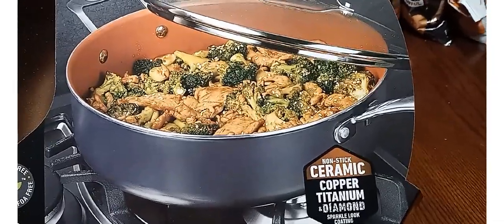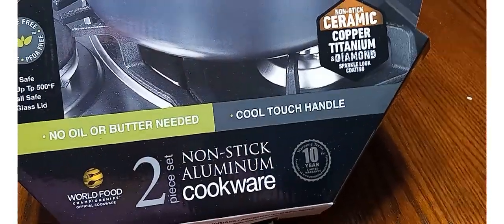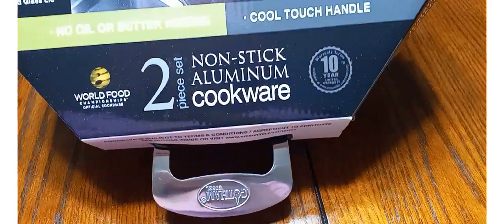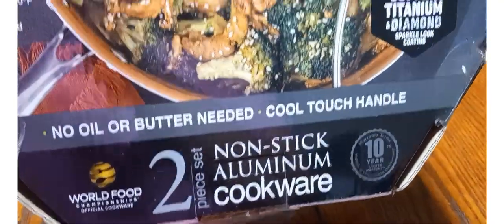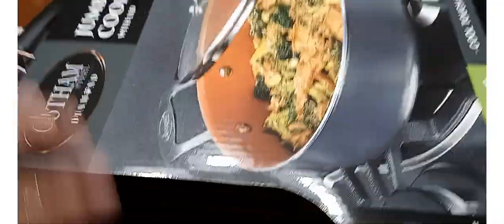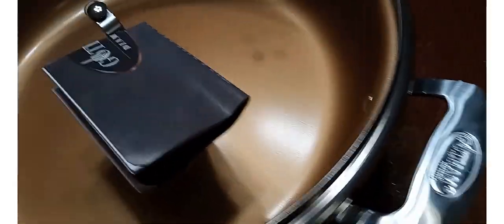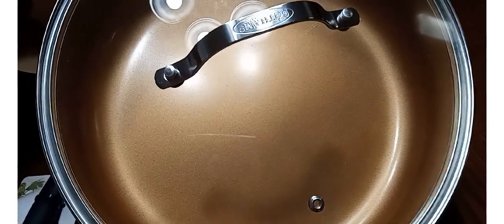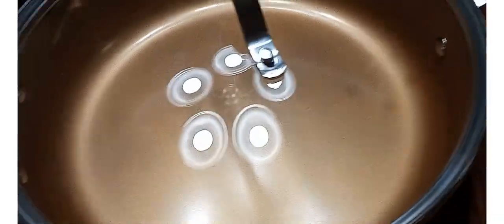UNBOXING NEW SKILLET | GOTHAM STEEL DIAMOND JUMBO COOKER WITH LID